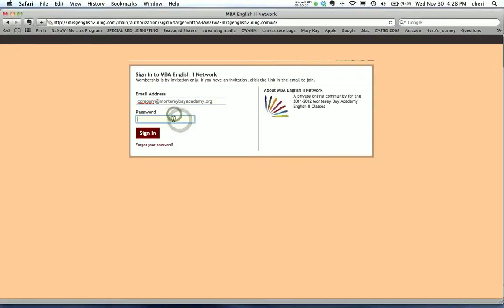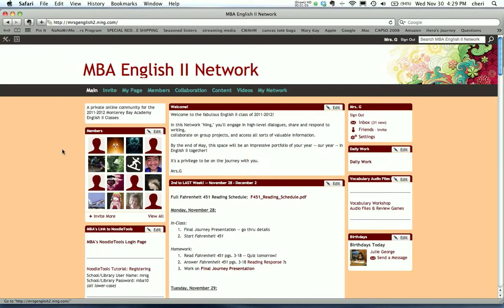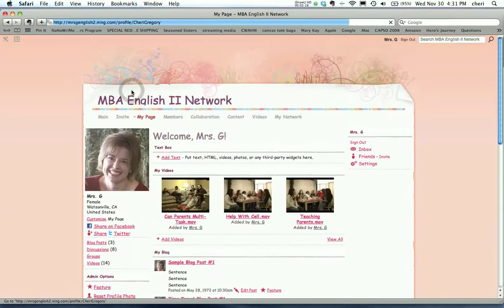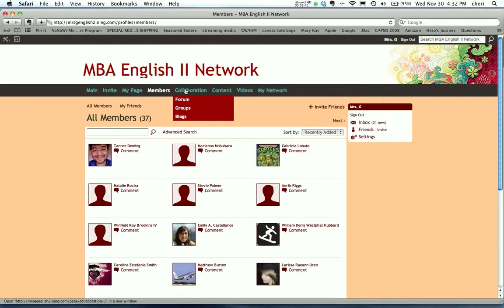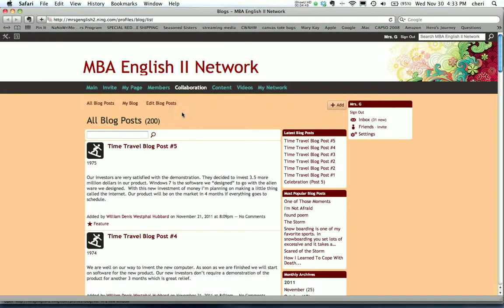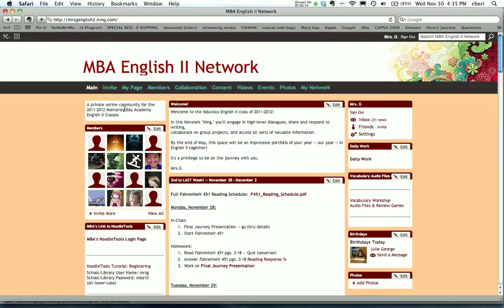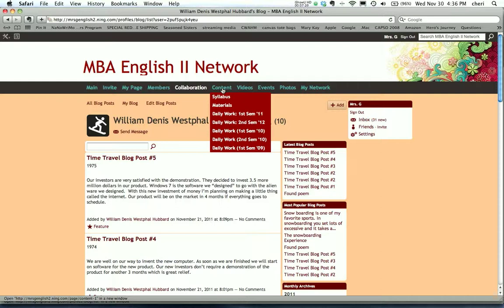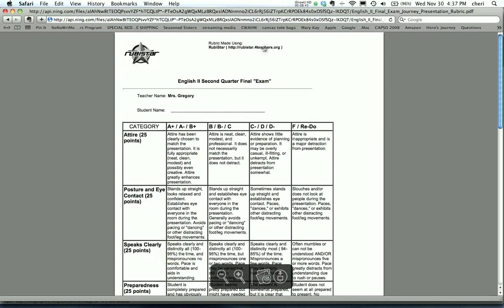CAPSO 2011 E29 - Cheri Gregory - How I Use Ning (Part 1)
Explanation and demonstration of how I use Ning in my classroom (Part 1)

from

CAPSO 2011 Session E29:

"NoodleTools, Blogger, YouTube, and Nings: How is Technology Giving Us Wings?"

Tuesday, November 22
9:00 a.m. -- 10:15 a.m.

Presenters: Daniel Gregory, Cheri Elder Gregory

Description:  Technology takes teaching to a whole new level. Learn how we use numerous technology tools and a plethora of programs, websites, and services in our Math/Religion, and English classrooms, explore the steps we go through to develop a variety of technology-based "project" options that allow students to work in their areas of personal strengths/interests while also meeting rigorous curricular requirements, and look at advantages to and methods for adding asynchronous learning components to traditional face-to-face classes. We'll do all this while also acknowledging the dangers and limitations of technology.

Subject Area(s): ELA, I, M, T

Target Group(s): T

Target Grades: 6-8, 9-12